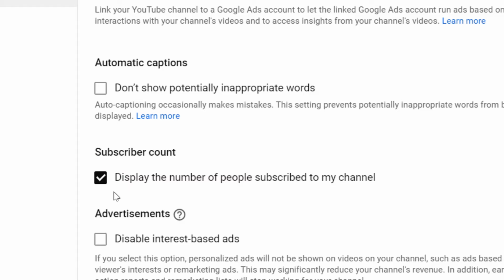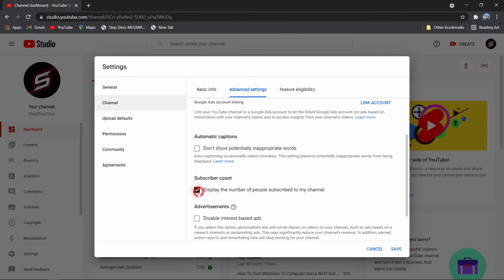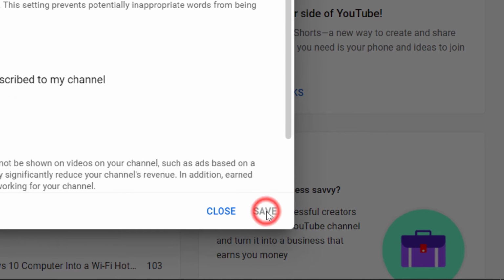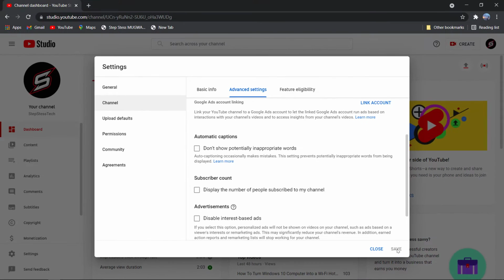how to hide and unhide youtube subscriber count | Youtube studio